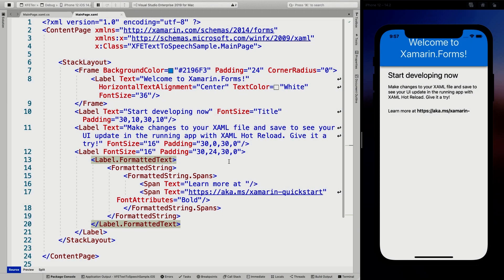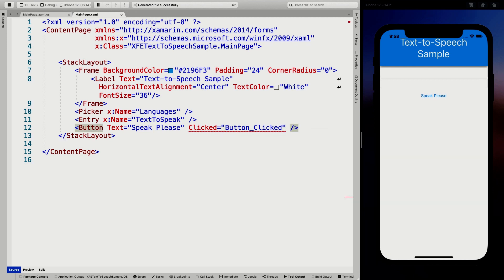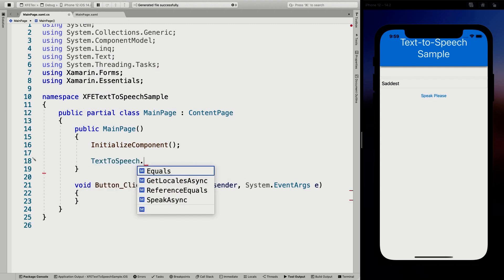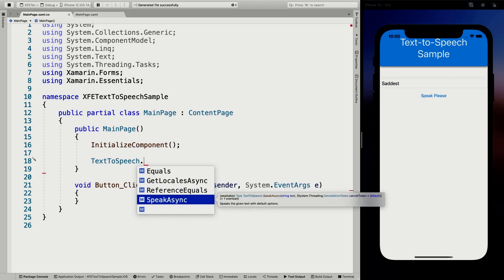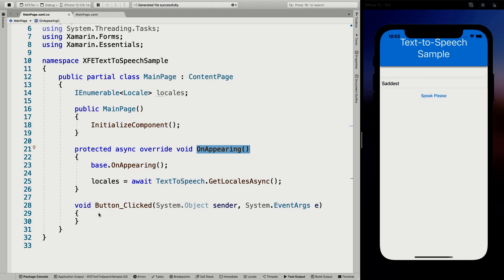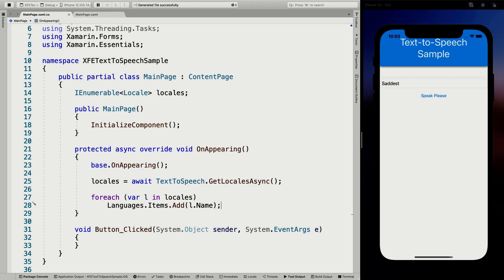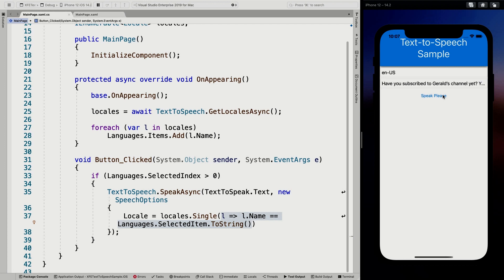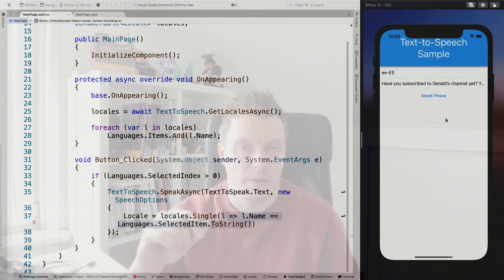Text To Speech in Xamarin.Forms and .NET MAUI with Essentials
Text-To-Speech allows you to enter written text and let that be uttered by your own app! How cool is that? In this video we will learn how to implement this with Essentials in a Xamarin.Forms or .NET MAUI app. We will see how to get the available languages on your devices, select one and let your app speak in that selected language! Whoa!

⏱ Timestamps
0:00 Intro
0:34 Sample Project Outline
1:10 Implement Sample UI
2:29 Implement Code
2:50 Explore Xamarin Essentials TextToSpeech APIs
4:00 Implement Getting Locales
6:21 Implement Speak Action
8:05 Little Explanation about LINQ
9:20 Run Sample App
11:18 Note About Emulators/Simulators
11:36 Outro